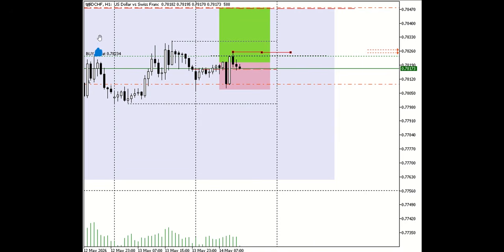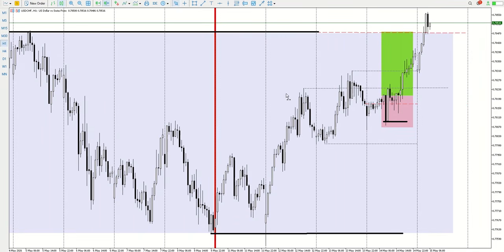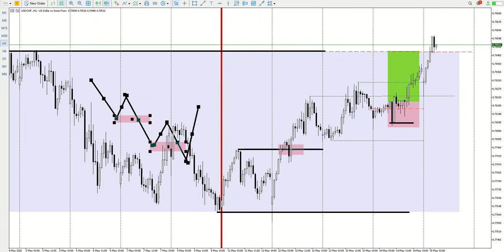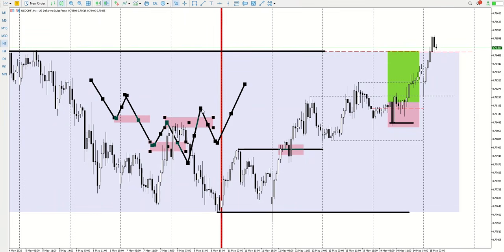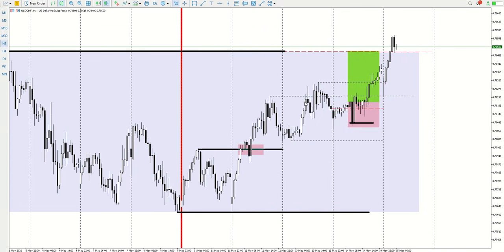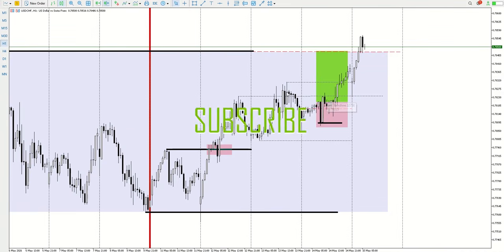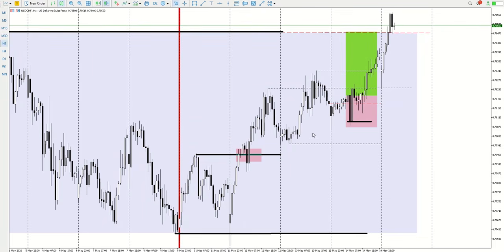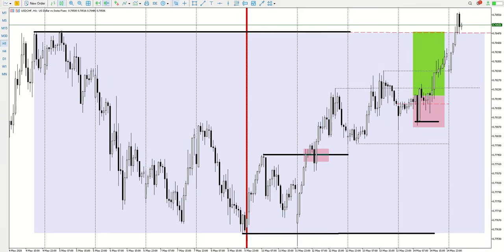A Simple Day Trading Strategy That NEVER FAILS Me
This isn't about magic indicators or overnight riches; it's a practical mindset + setup tweak that helps improve consistency and risk management in fast markets.

Videos